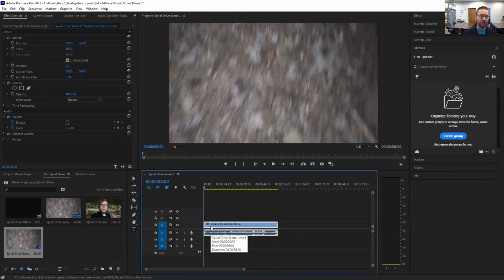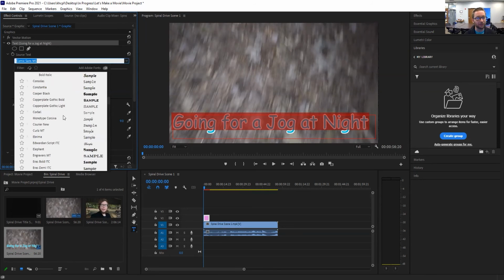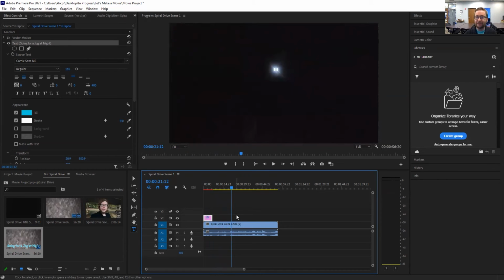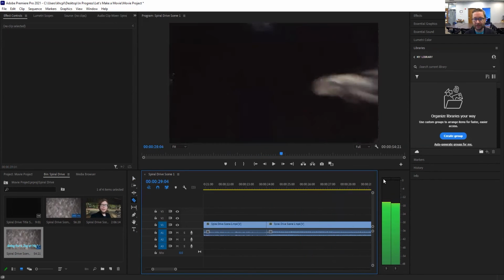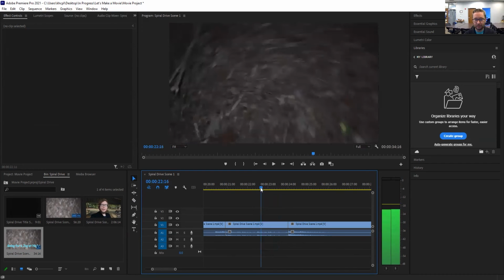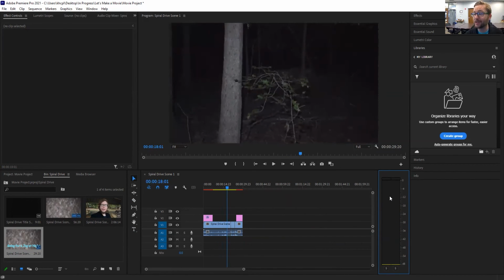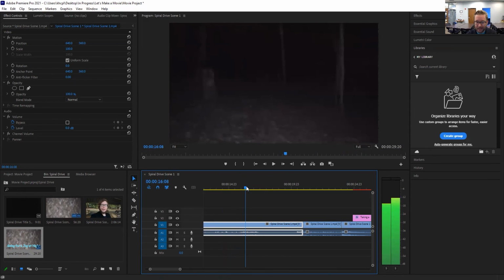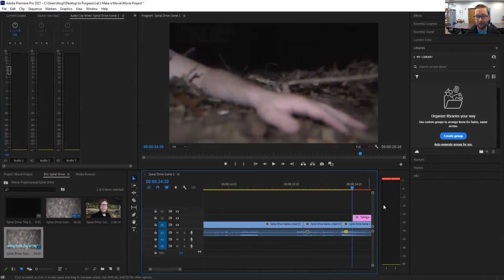Digital Den Mini Class: Lets Make a Movie! Adobe Premiere Online Class Part 2 - Making Basic Edits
Ever think that a horror movie is just too scary? What if you could edit out all of the scary parts? Well that's what the Digital Den is doing in Part 2 of the Let's Make a Movie series where Digital Ben goes over the basics of how to use Adobe Premiere.

Want to check out the independent horror film? Here it is! Warning, it is unrated and contains strong language